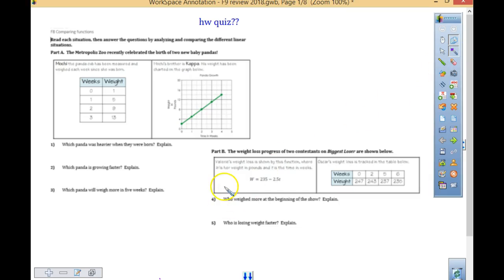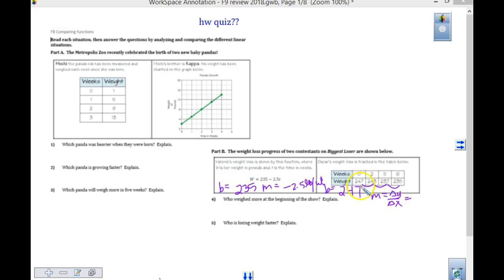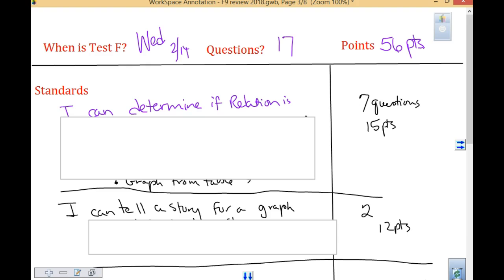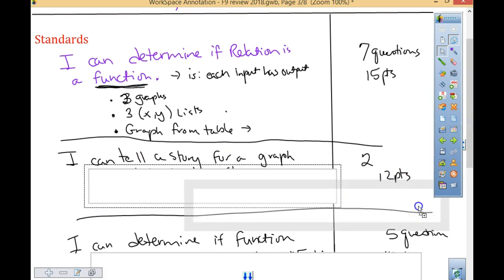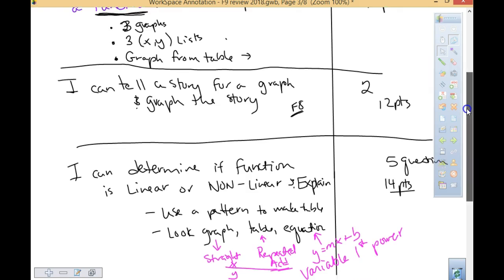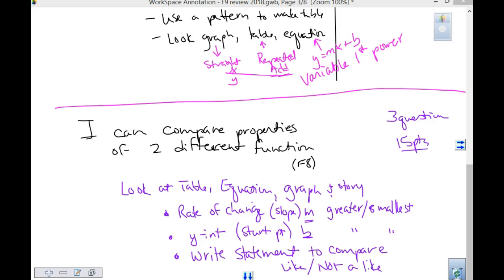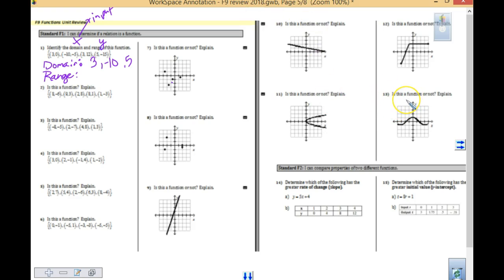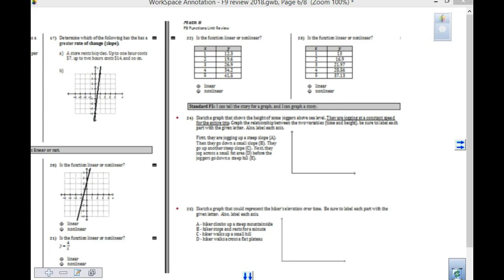F9 math 8 review for test